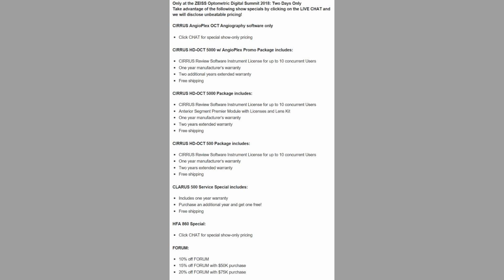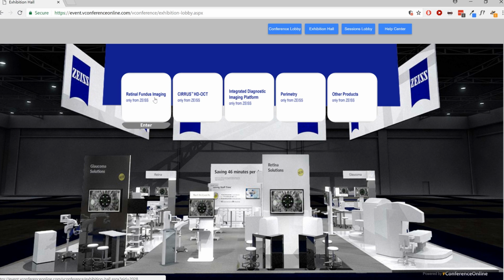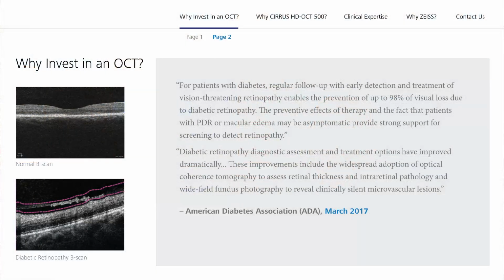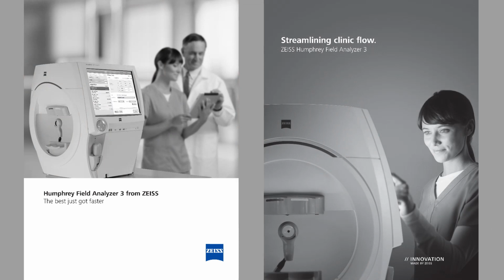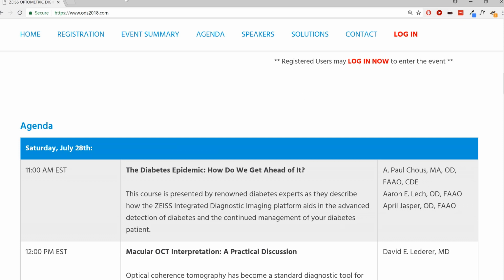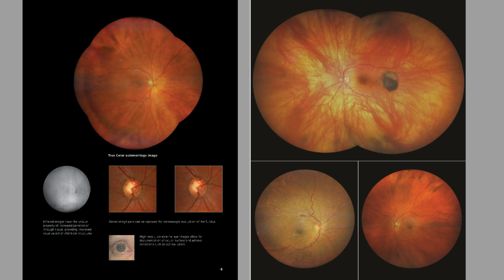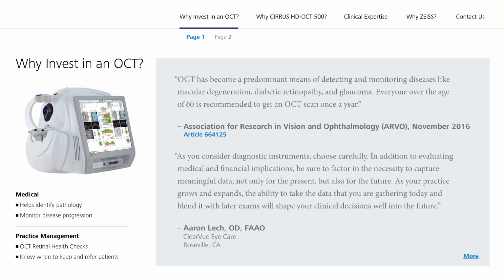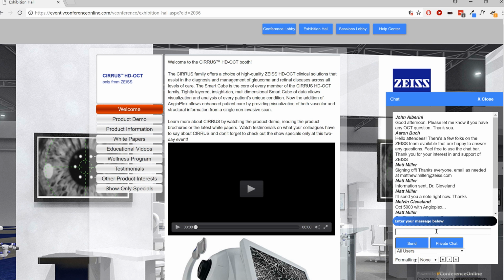ZEISS Optometric Digital Summit 2018 Day 1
Day 1 of the livestream from the ZEISS Optometric Digital Summit 2018 conference, online!  All ECPs are welcome to attend!